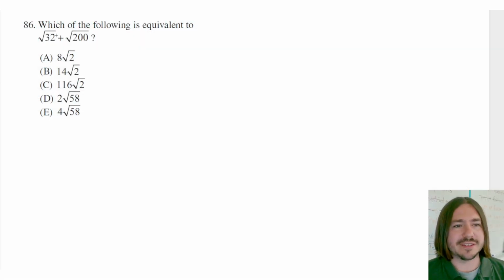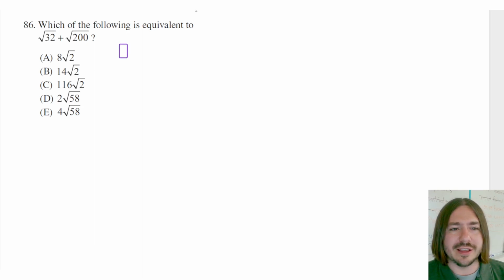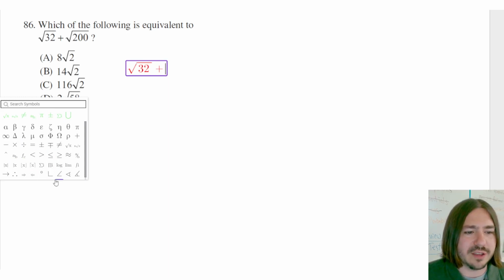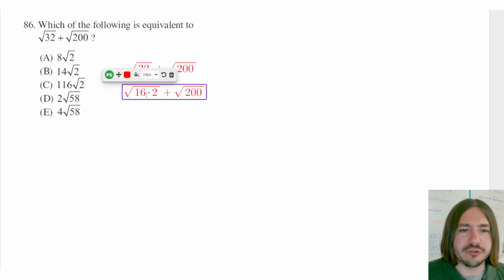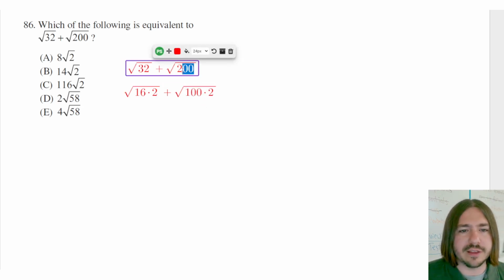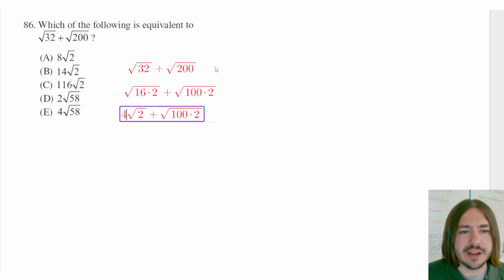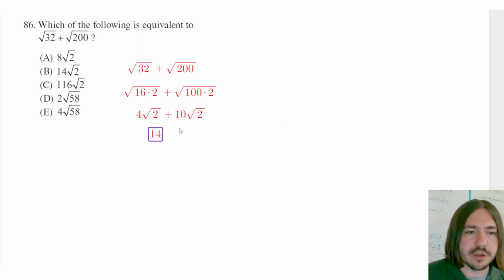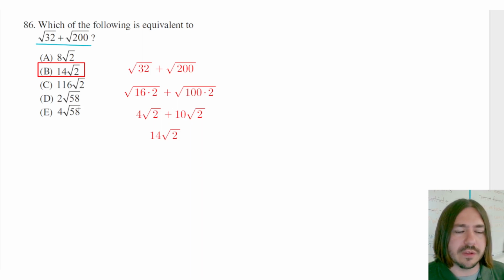CLEP College Algebra Review Problem #86